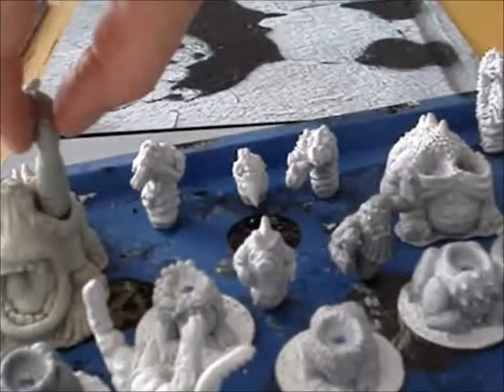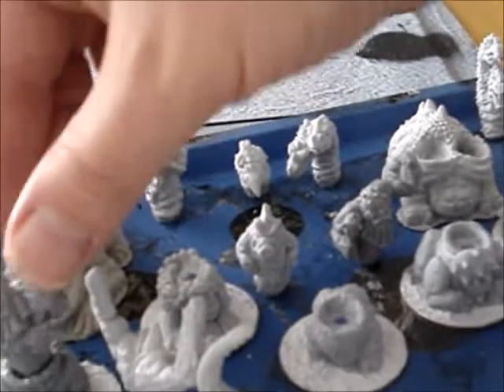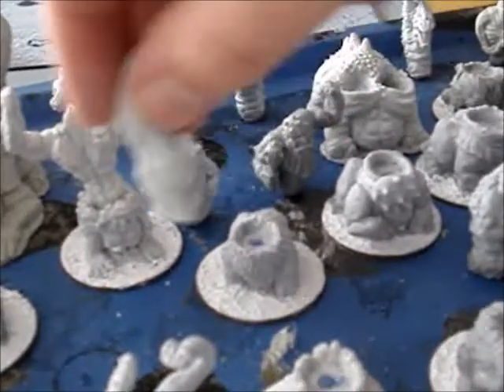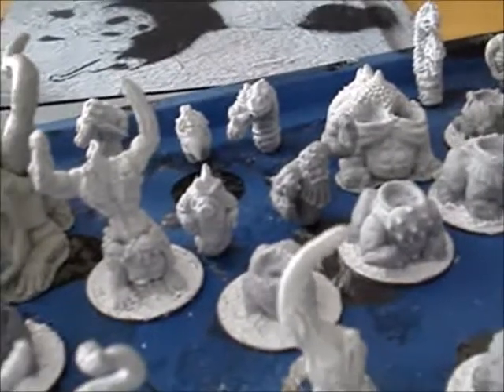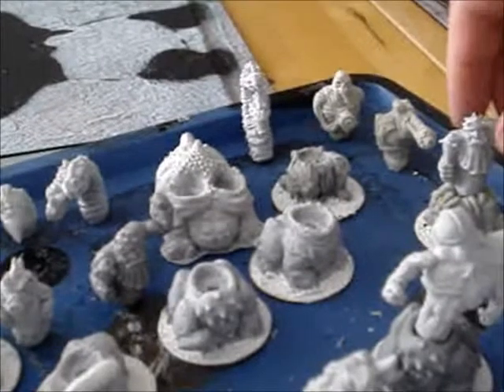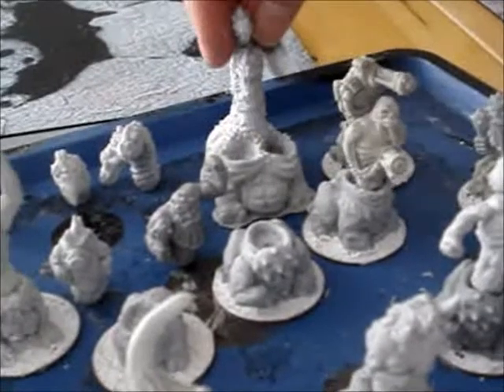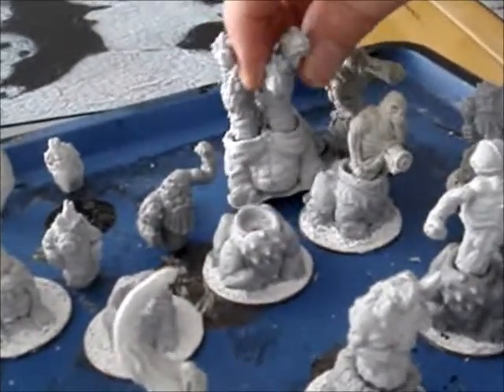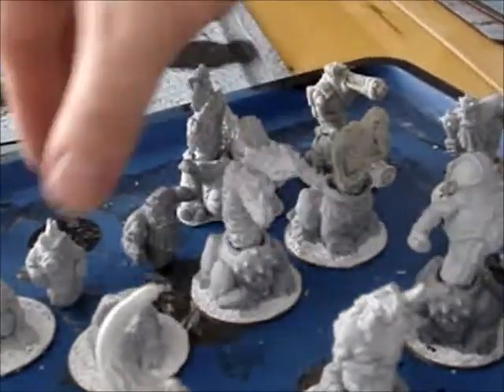Wasteman - Modz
A quick view of the newly arrived Kickstarter Modz from Thunderchild Miniatures -